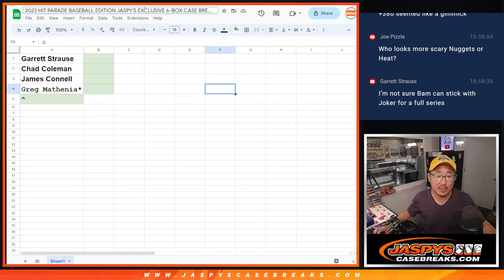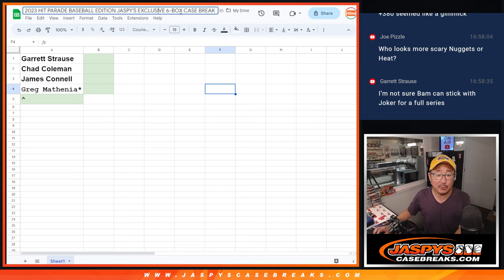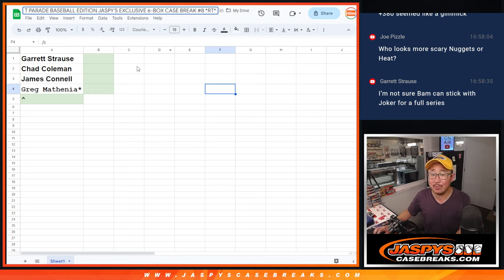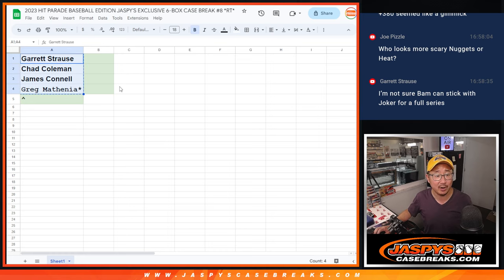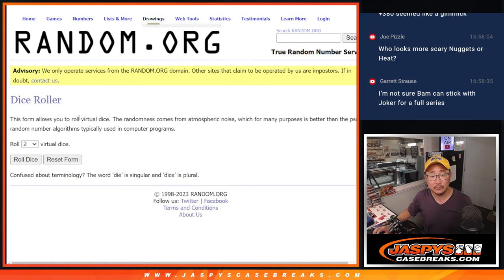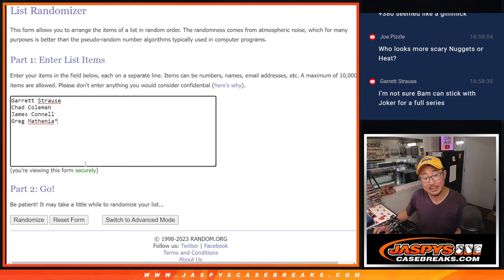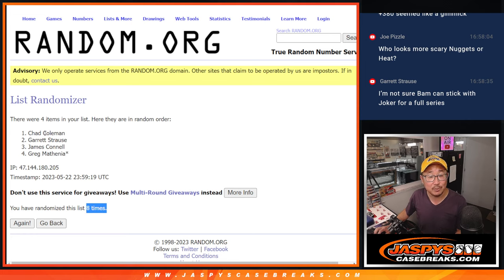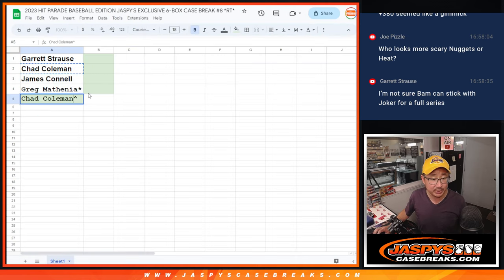Spot Giveaway -- M, 05.22.23 -- 2023 HIT PARADE BASEBALL EDITION JASPY'S EXCLUSIVE 6-BOX #8 *RT*